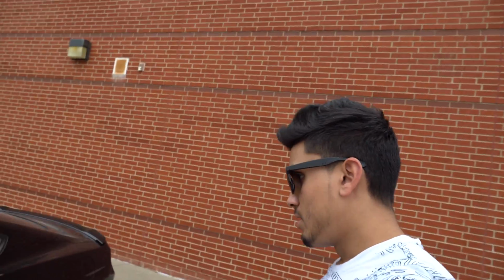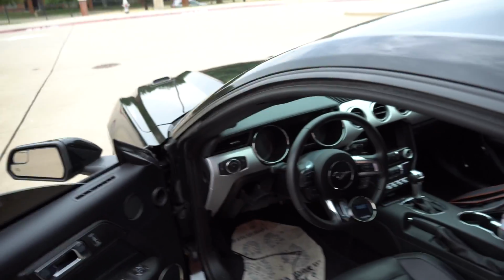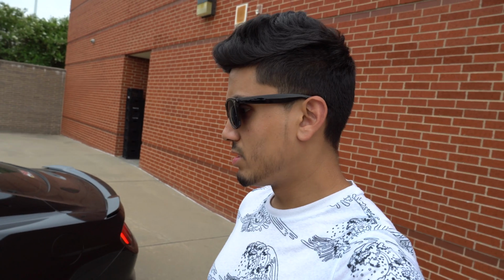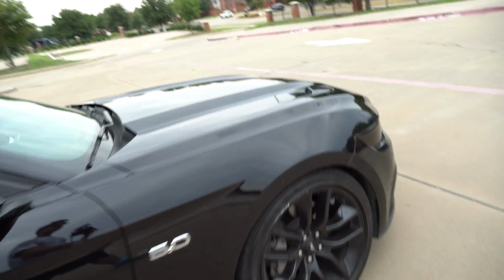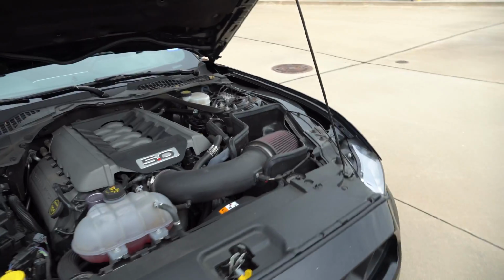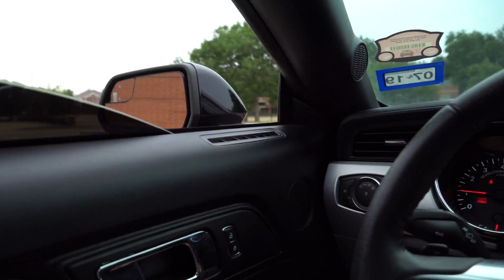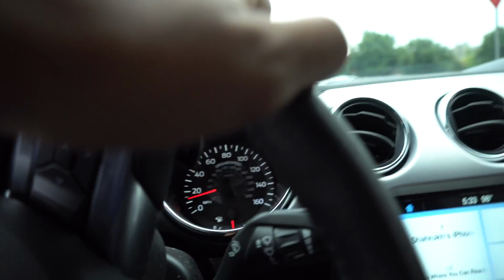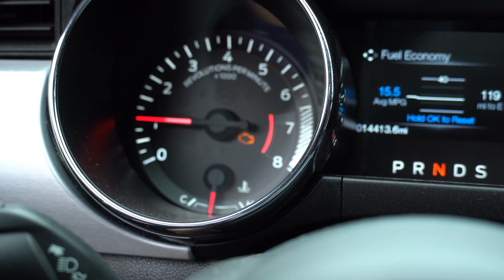True Sound of A Ghost Cam Mustang| American Racing Headers | 4K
Ghost Cam Tune by Lund for My Mustang 5.0.

FOLLOW THE JOURNEY OF THE BUILD OF MY CARS: INSTAGRAM @IMMUNE5.0